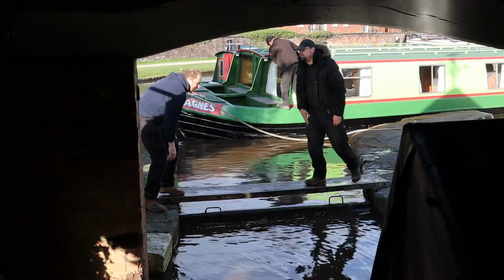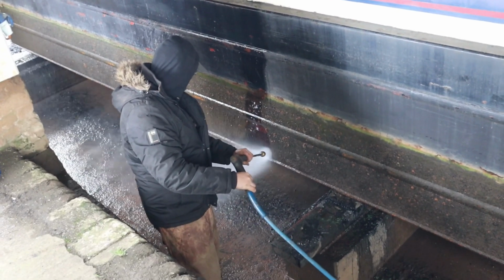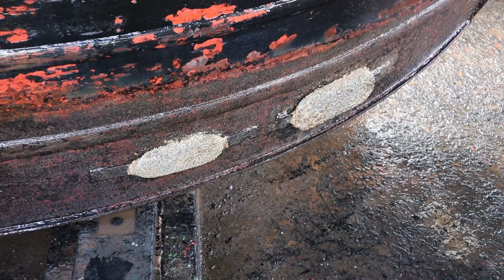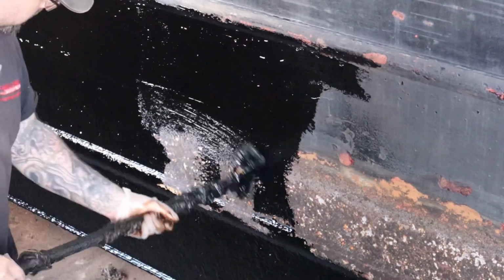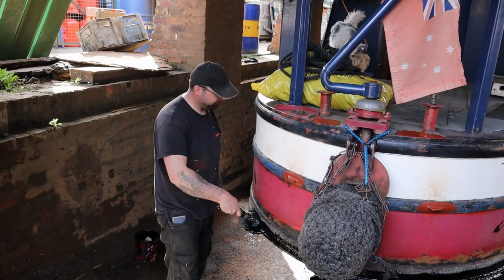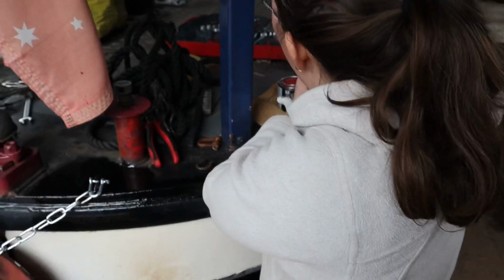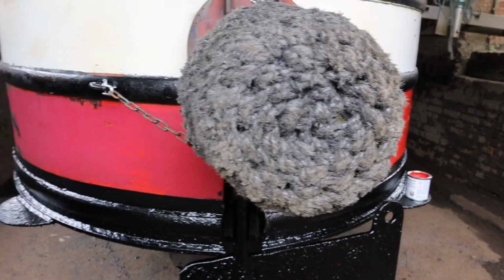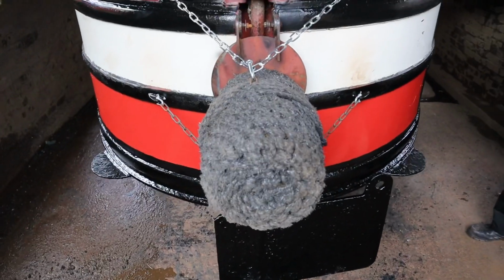How To Black a Narrowboat (by getting the professionals to do it for you!) | Quest Vlog #97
In preparation for our 2021 cruising plans after lockdown eases, we’re getting the hull of our narrowboat blacked. Blacking protects the steel from corrosion and the minor impacts that inevitably happen while cruising. Our boat is blacked with bituminous paint which needs to be redone every 2-3 years in general.

We got the Canal Cruising Company in Stone to do the work for us (the same company that fixed our engine last year), and they did an absolutely fantastic job.

We have cookbooks!